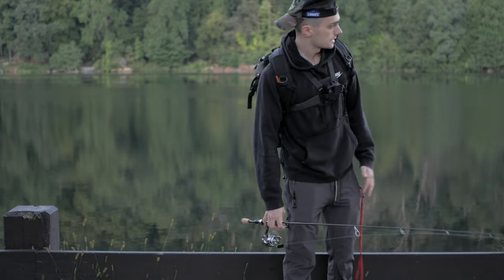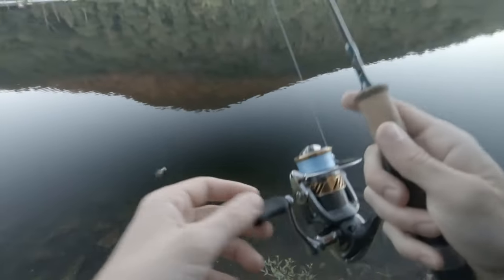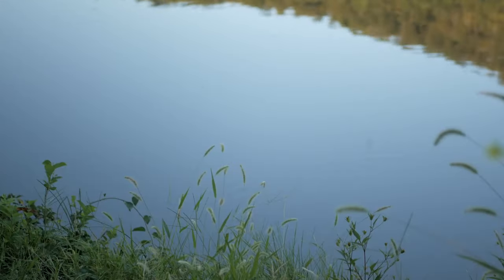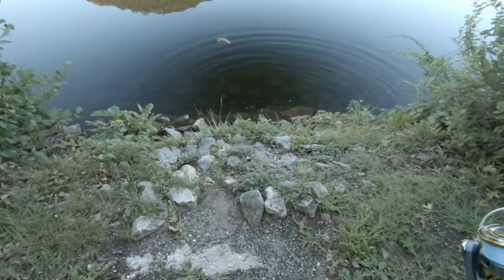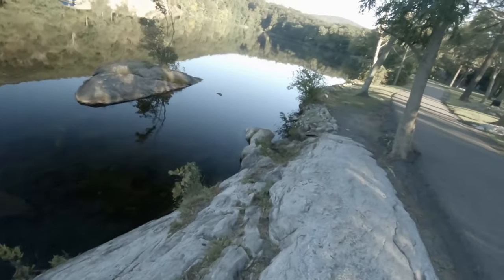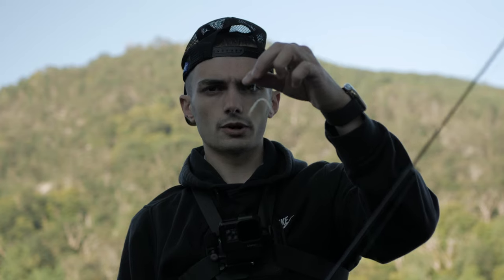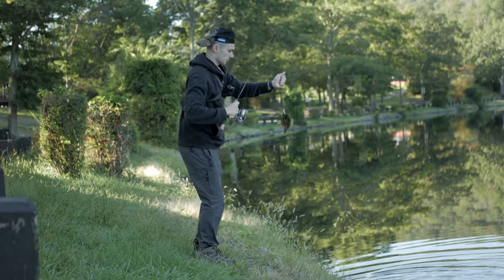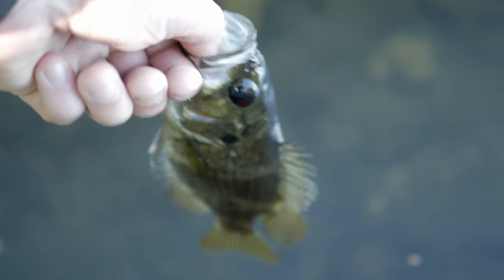Rock Bass Fishing with Ultralight Wacky Rig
Targeting rock bass with an ultralight wacky rig. For the worm, I'm using the Berkley Powerbait Trout worm with a size 4 hook. This ultralight wacky rig can be a very effective lure to catch pressured fish. The rock bass love it!